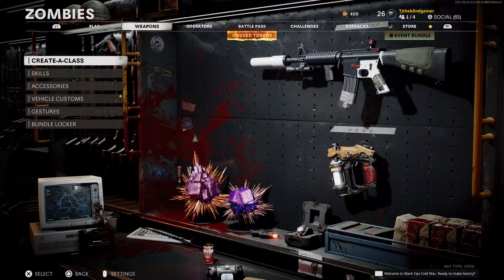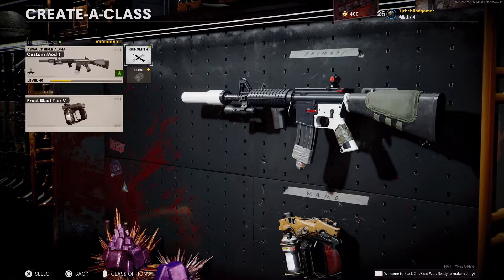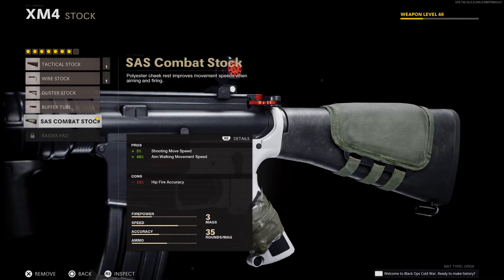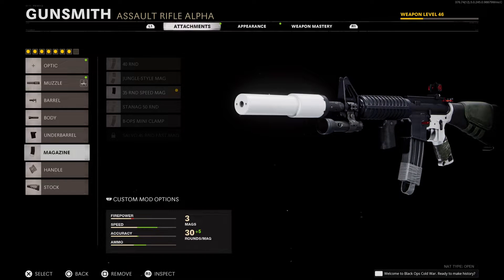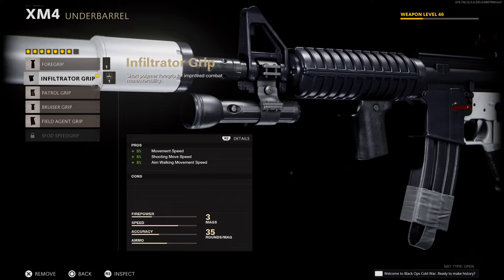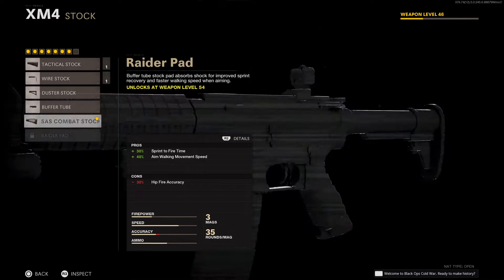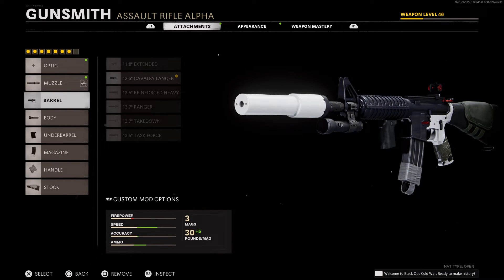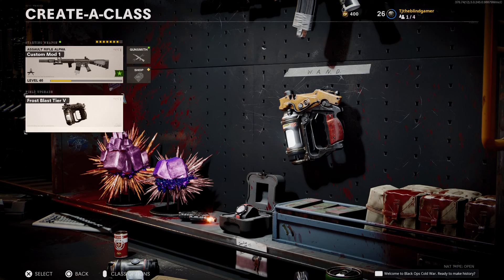if you're blind and interested in cold war, hope this helps